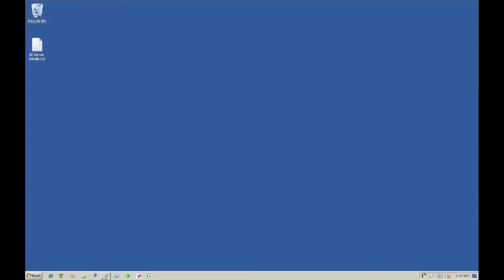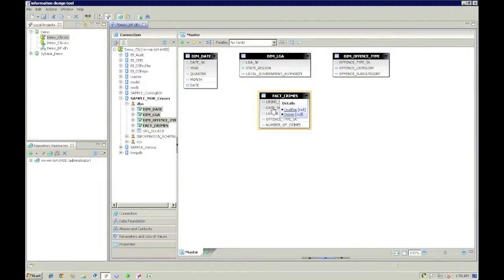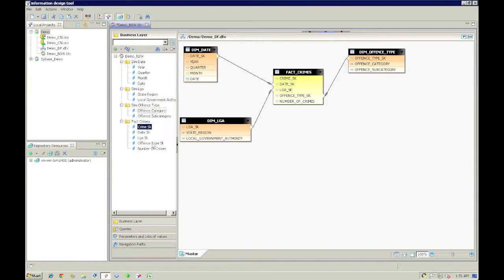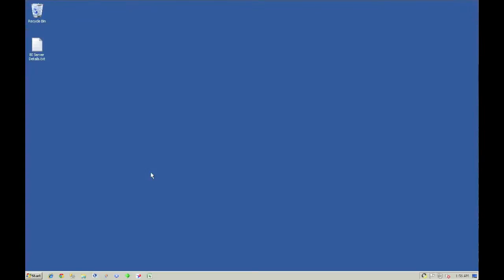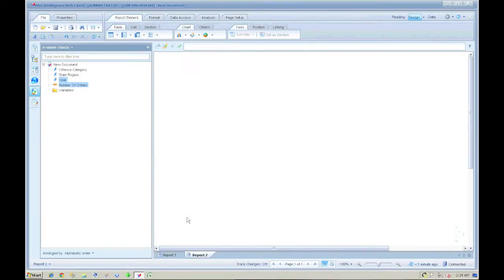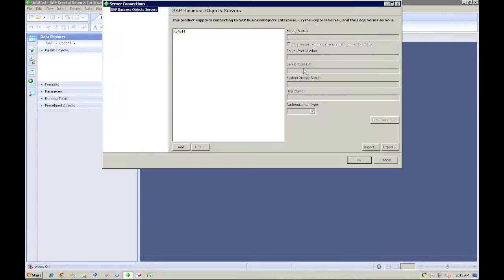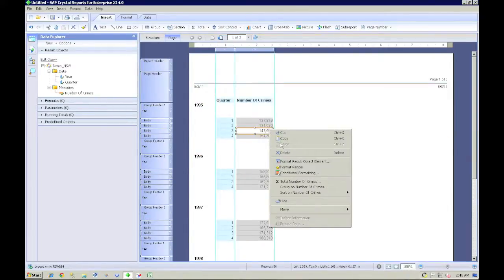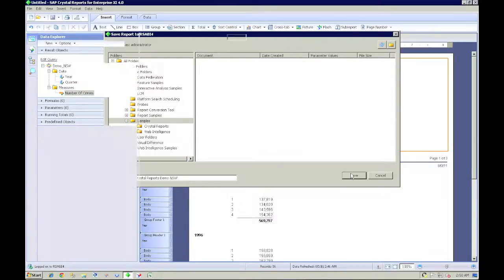SAP BusinessObjects BI4 End-to-end Demo Part 1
In this video Josh walks through part 1 of a BI4 end-to-end demo that he recently presented at the Mastering Business Intelligence with SAP South Africa conference.  He shows how to create a simple universe in the Information Design Tool, a simple Web Intelligence report, and finishes up with a simple Crystal Report.